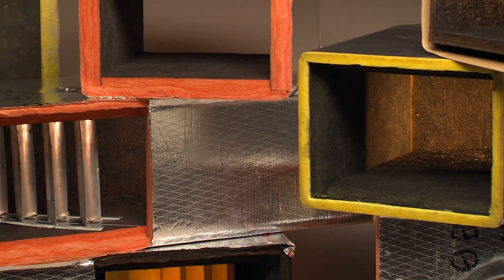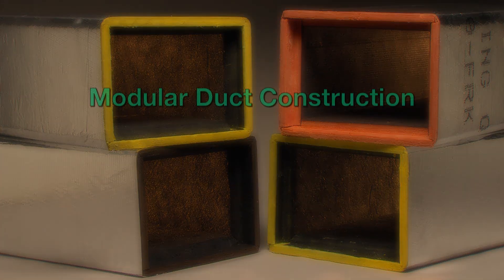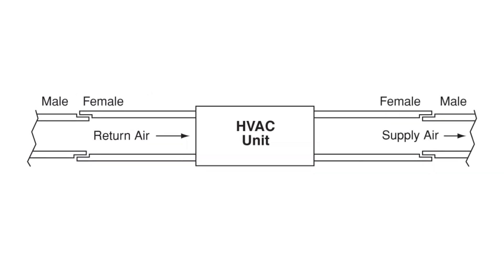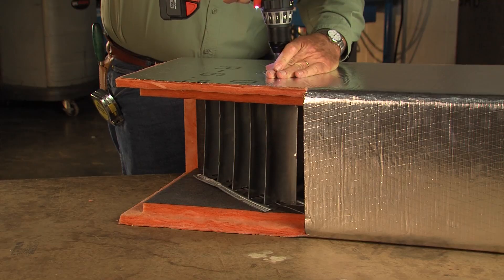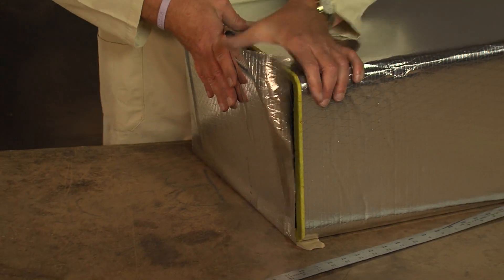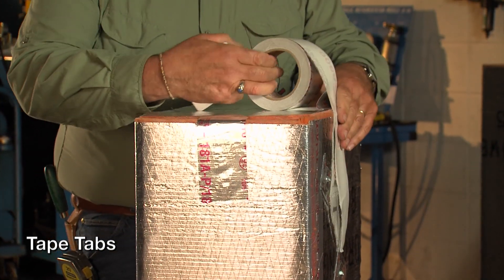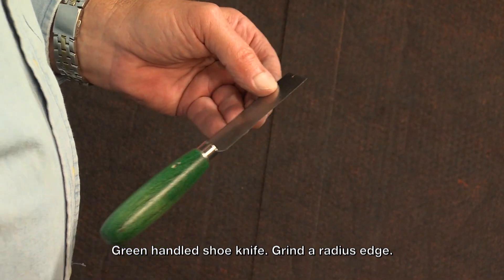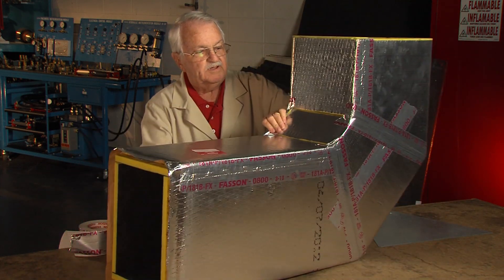Intro to Modular Fiber Glass Duct Construction (10/22)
Quick overview on the modular fiber glass duct construction concept where all ducts and fittings are made from full 48"  fiber glass duct sections.  Modified shiplap method is demonstrated.  All fitting fabrication is based on the modular duct construction method.